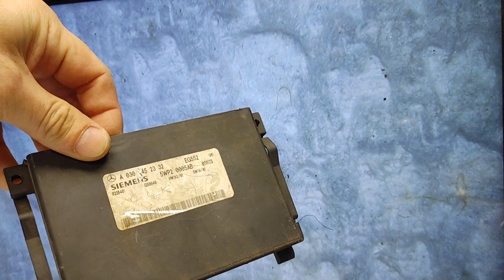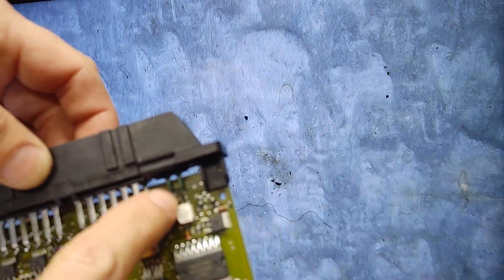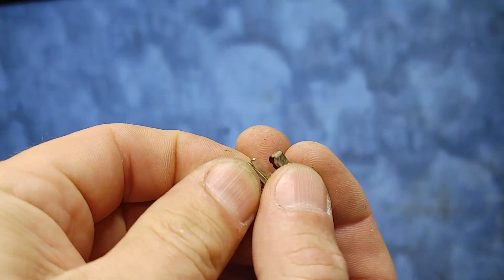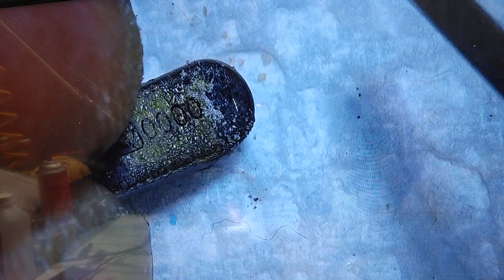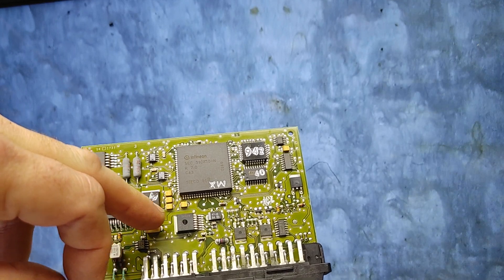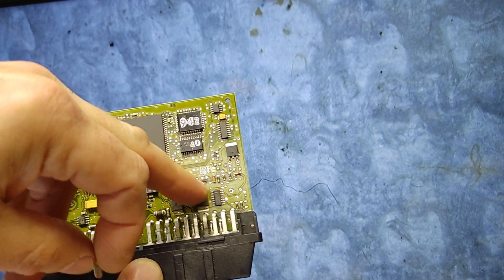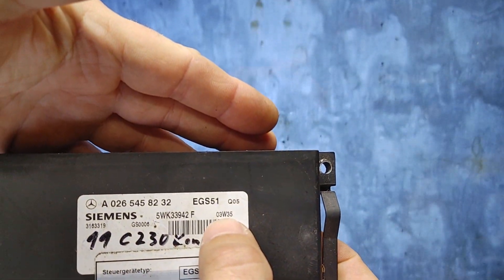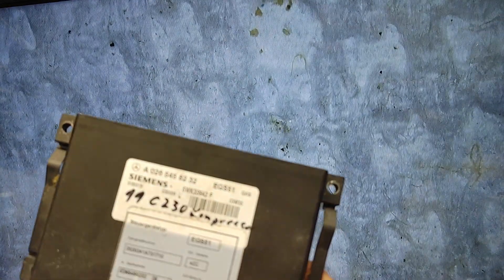Mercedes transmission control module crystal internals.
Random video showing internals of the crystal found inside 722.6 transmission control module